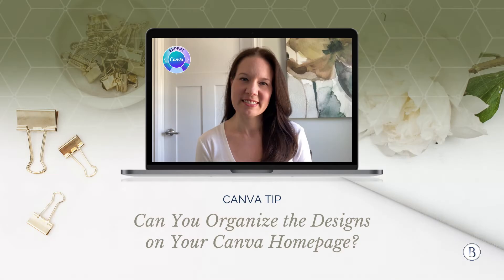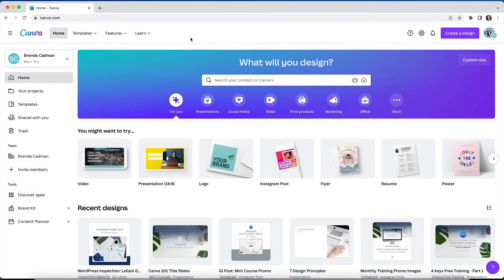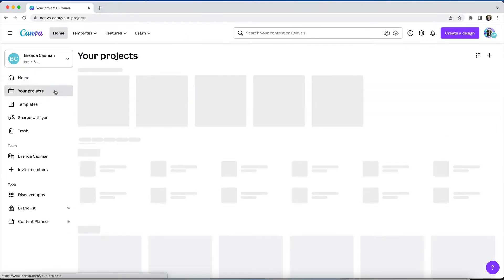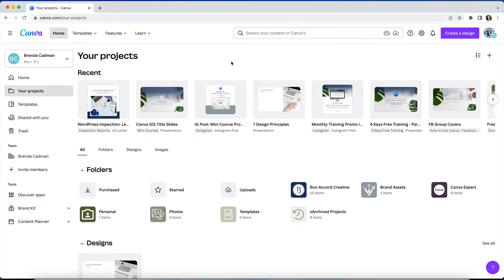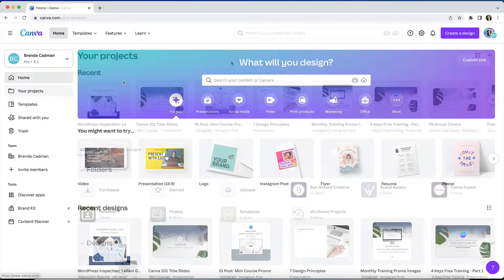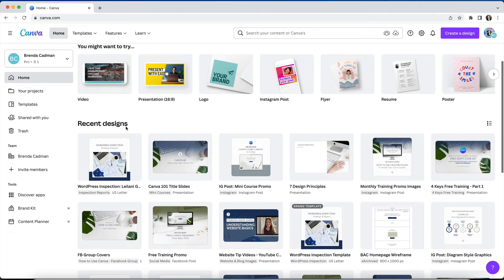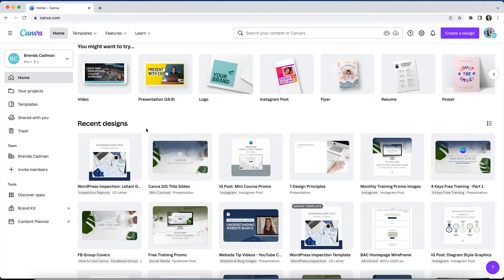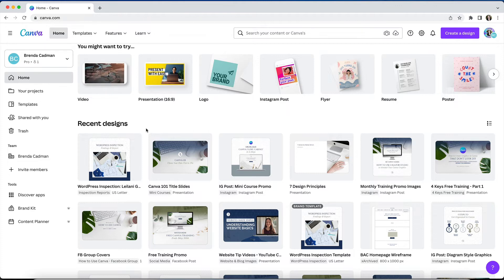Can you organize the designs on your Canva homepage?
While you have complete control over creating folders and batch organizing designs and images within the "Your Projects" section of your Canva account, you may be wondering if you can organize the designs that appear under recent designs on the homepage tab.

Unfortunately at this time, that is not a feature that Canva offers, so this is why I usually recommend browsing for your designs directly from within the your projects tab, and skipping the homepage altogether unless you are creating a brand new design.